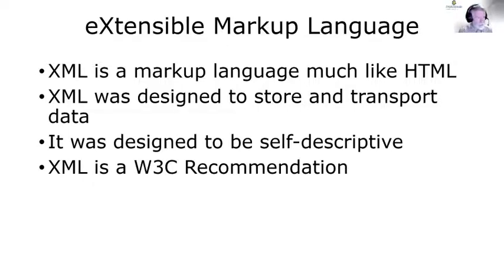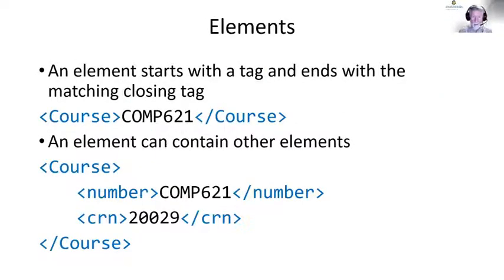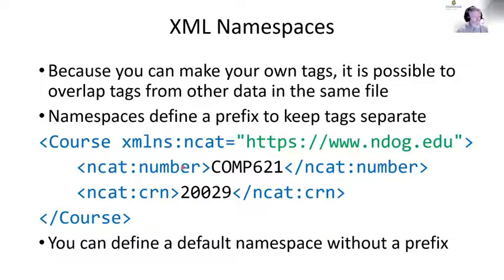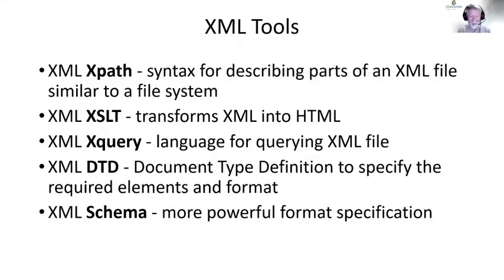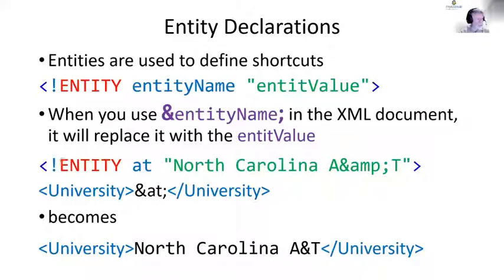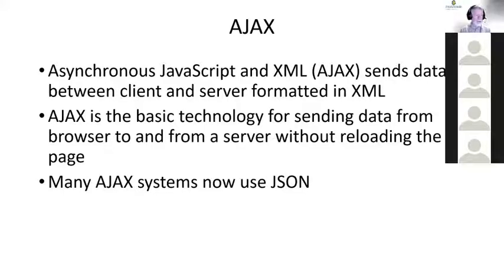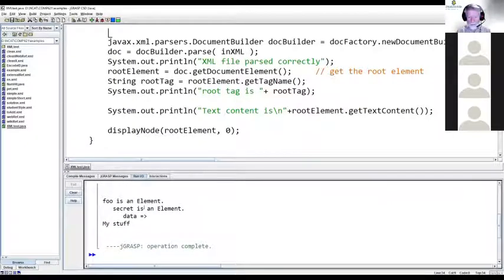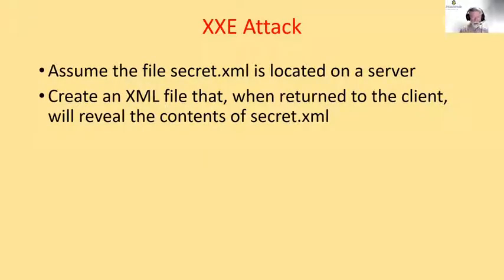XML ExternalEntity Attack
Lecture on March 16, 2021 on XML ExternalEntity Attack for COMP621 Web Security at North Carolina A&T State University